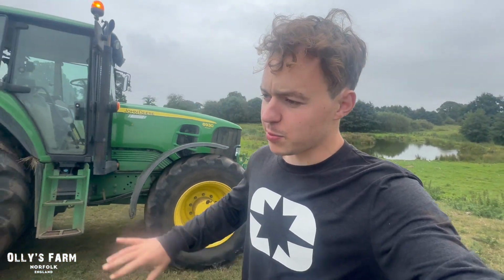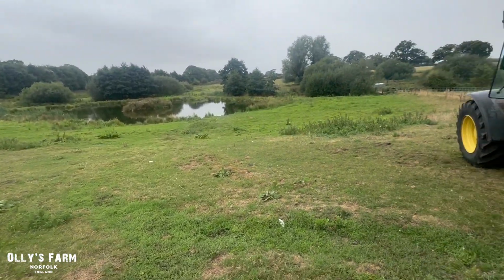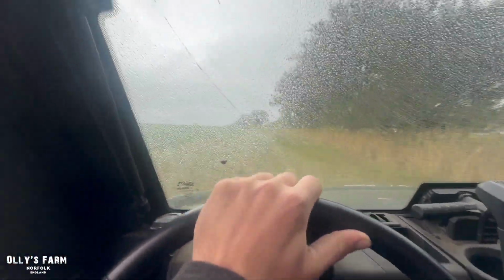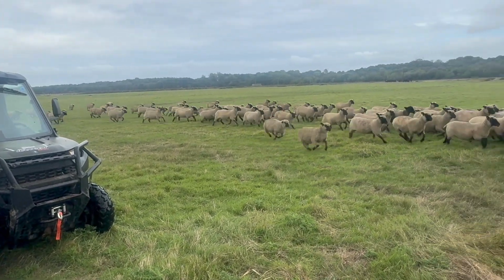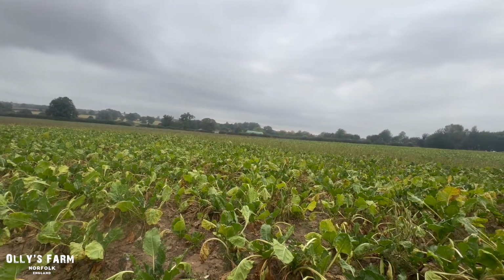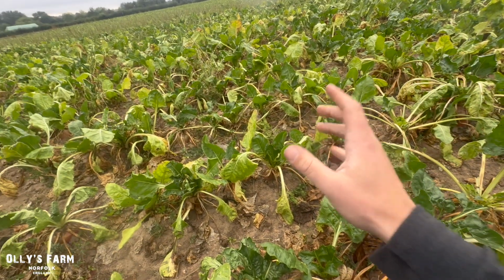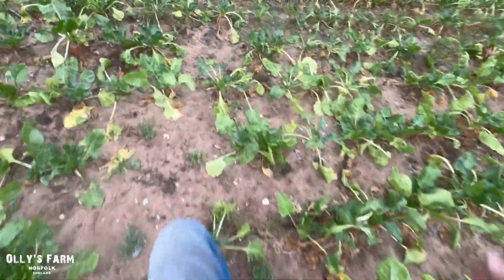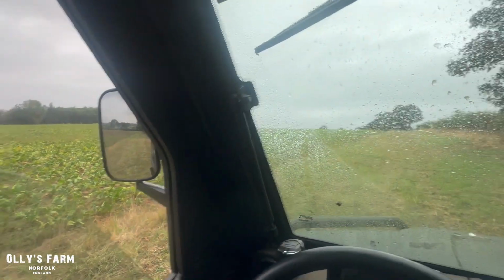Autumn Is Here, Moving Sheep, Flailing The Park, Will The Fodderbeet Survive?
In today's video we're flailing off the grass pasture fields before winter, we also look at the fodder beet and discuss the current state of the farming economy.

Manitou Agricultural Telehandlers -

Polaris Ranger Farm Buggies -

Shelbourne Reynolds Hedgecutters -

Cherry Products attachments   -

Gallagher electric fencing solutions -